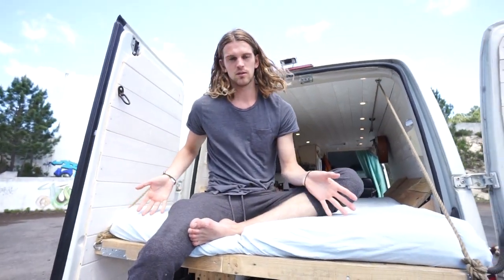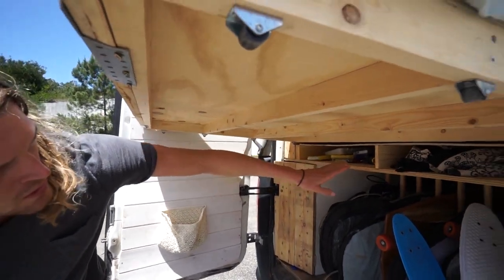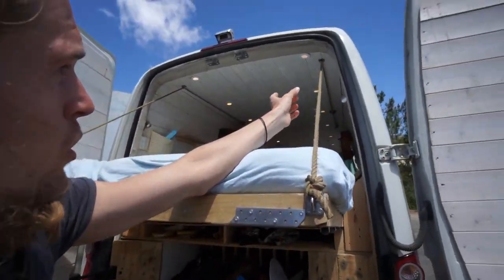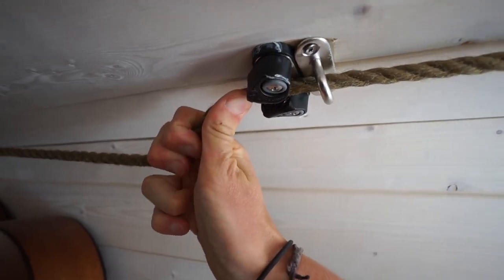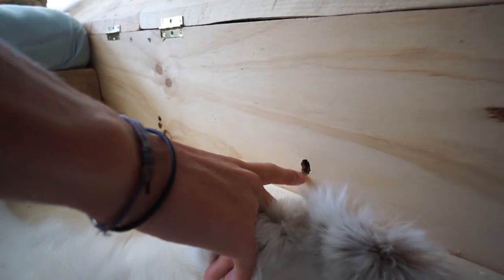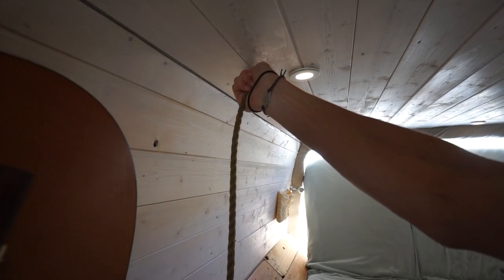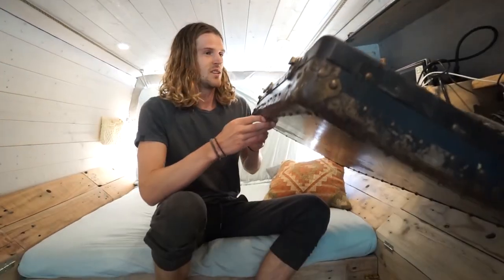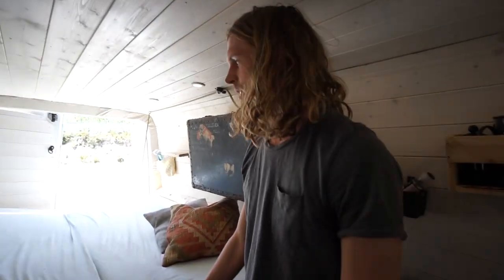Van Tour: Bed build explained (2018)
So this is our bed, sofa and balcony explained in detail.

We used rope and hooks in the bed and the ceiling. Then you can pull the bed in and out of the van, kind of like a drawbridge on wheels. The balcony mode is out doors. Then the sofa mode inside the van. And finally down to our regular bed mode.